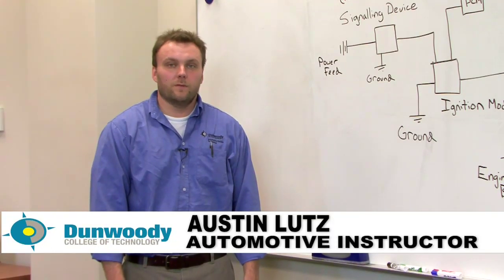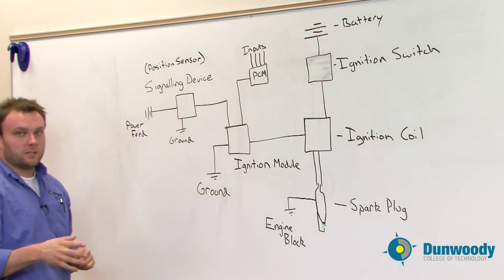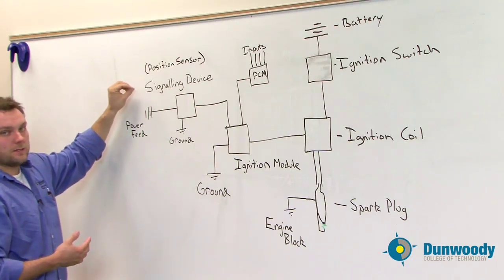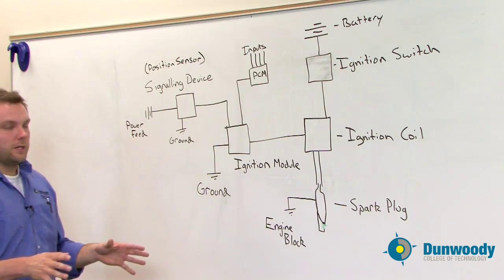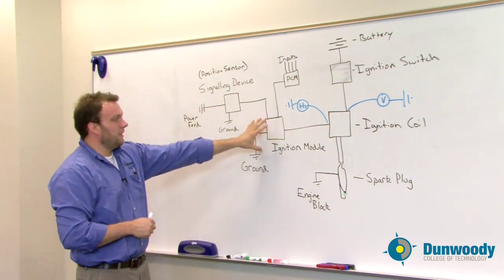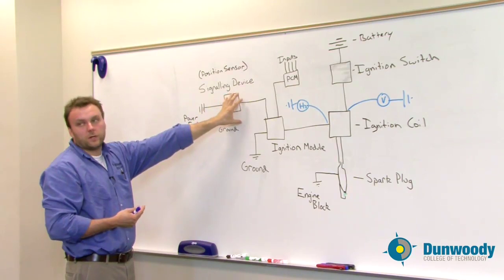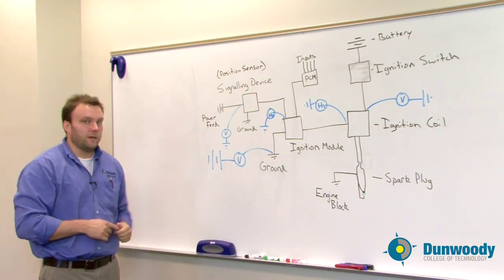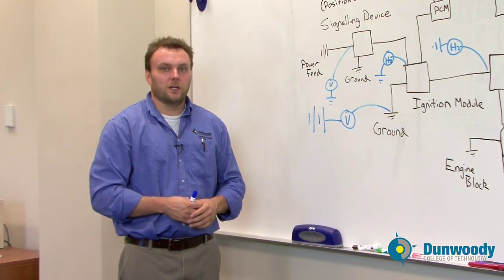Ignition System - Complete Overview (Austin Lutz)